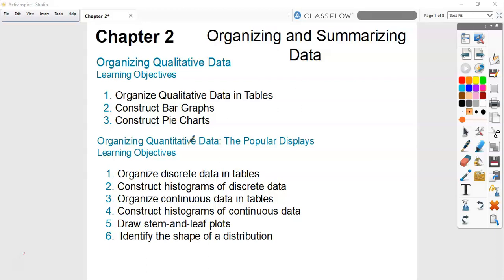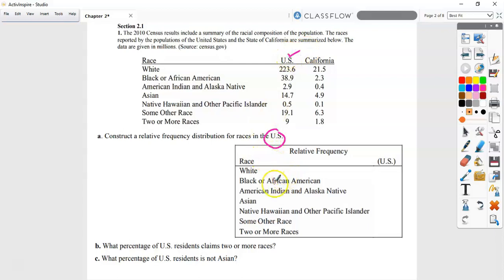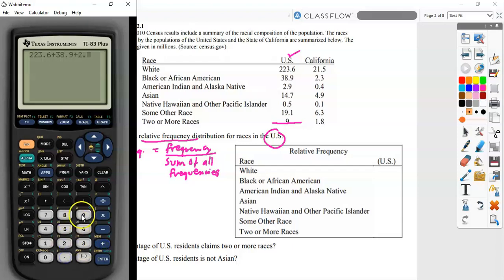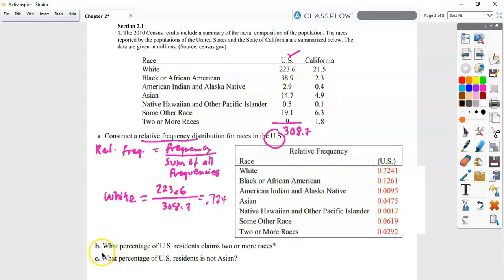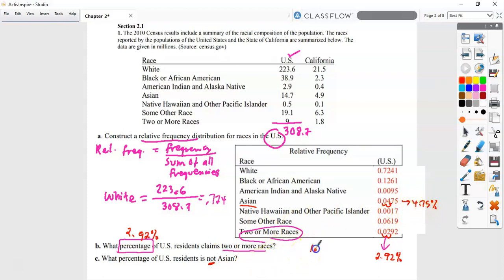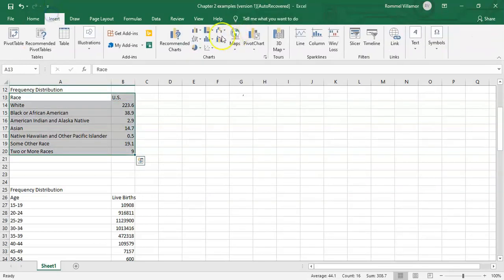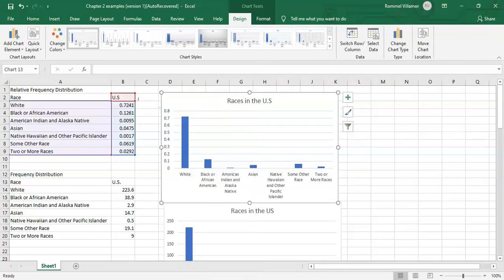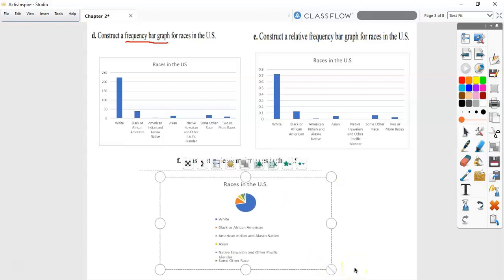Constructing Frequency Distribution and Bar garphs